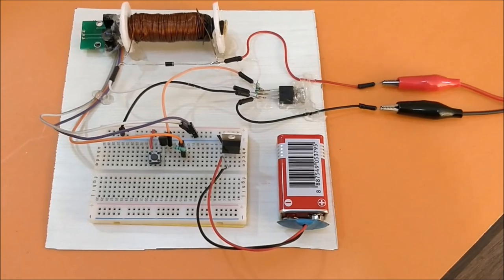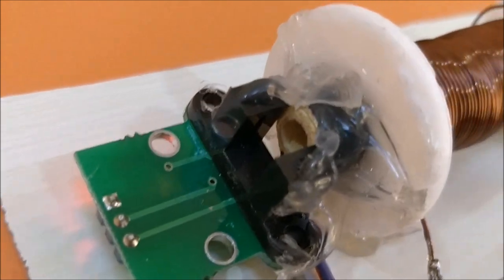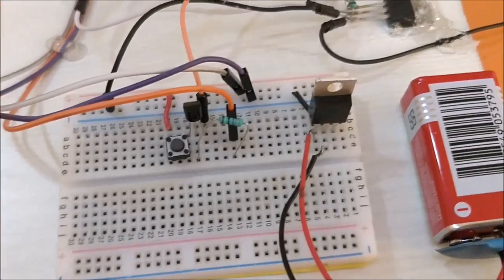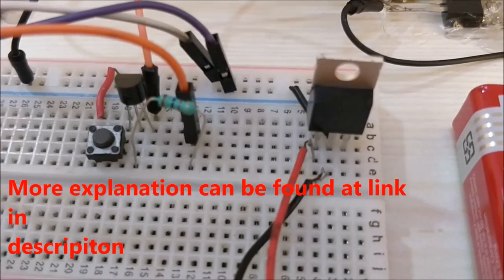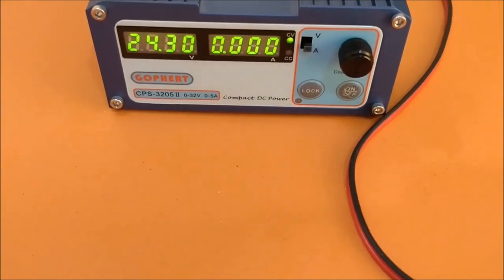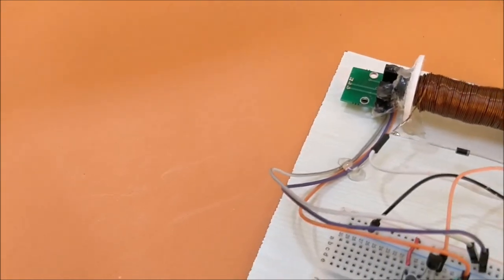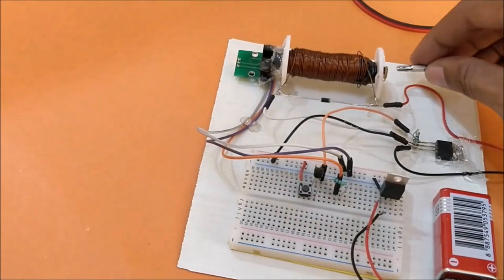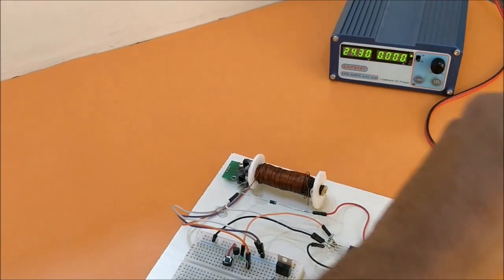DIY Coil Gun